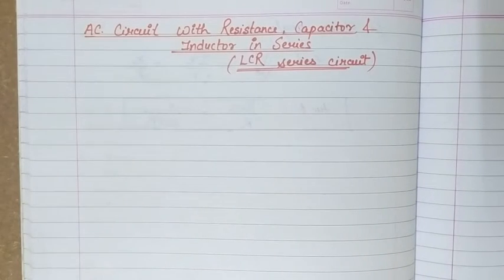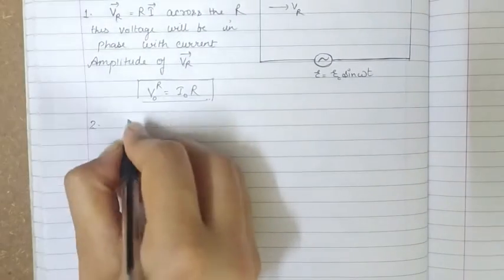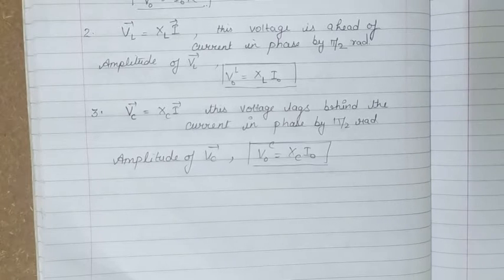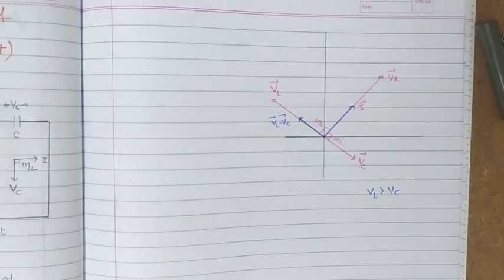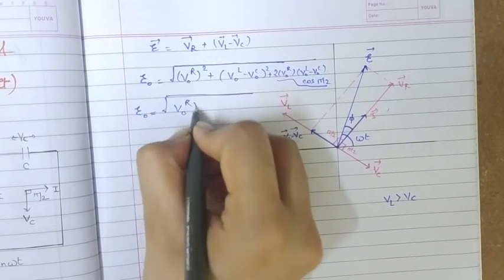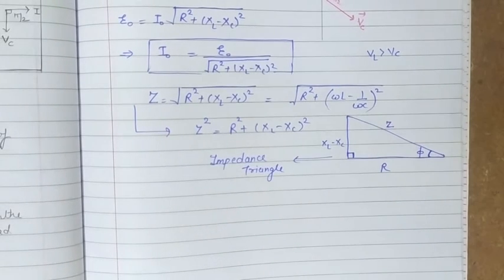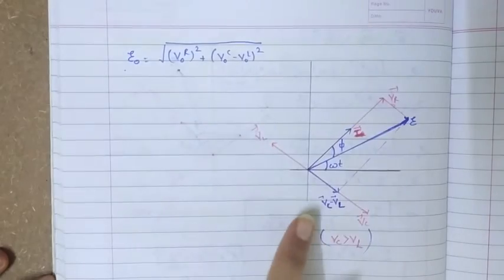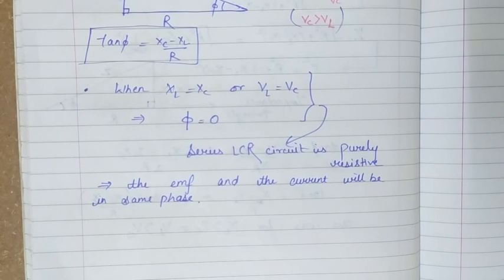Class 12|7.13: Series LCR circuit (Part 1)